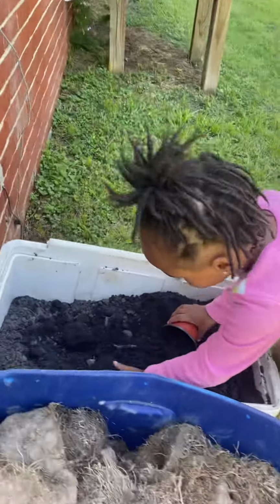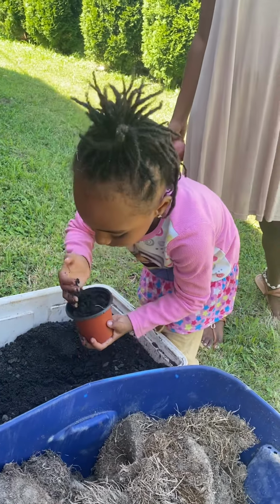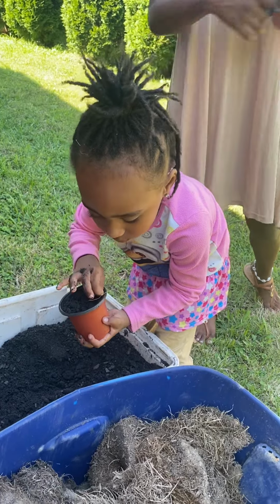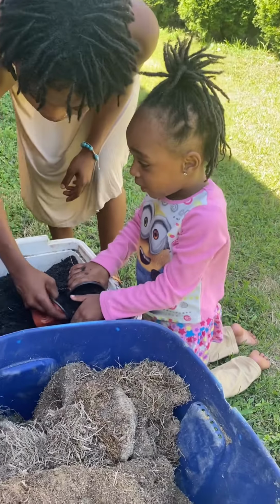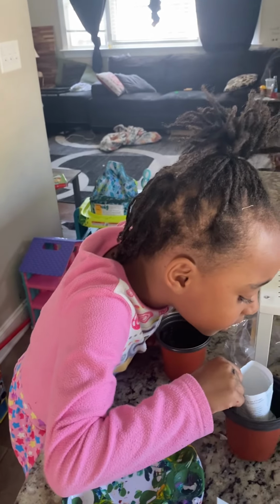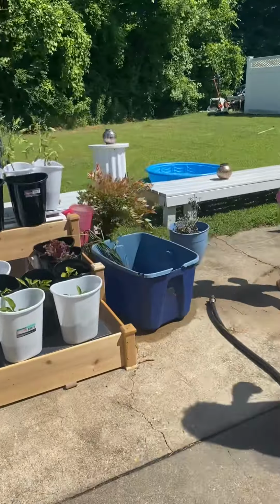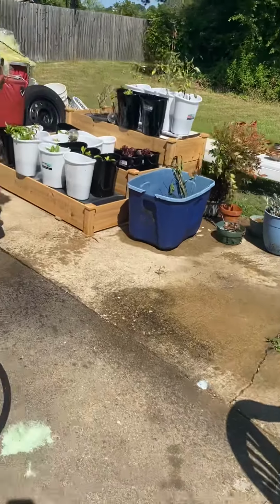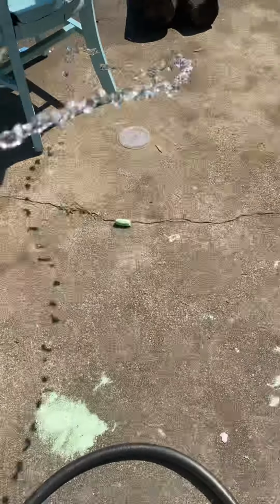July 10, 2022